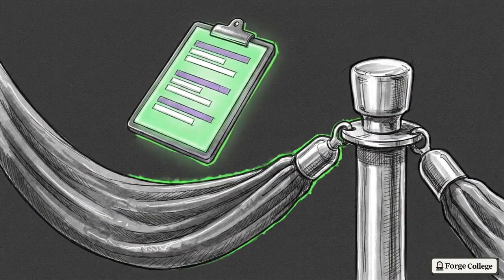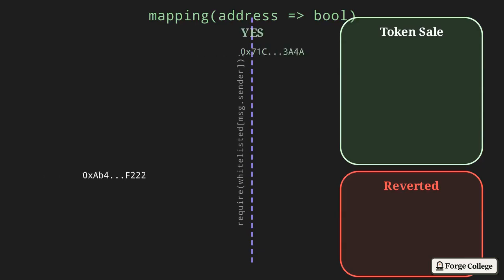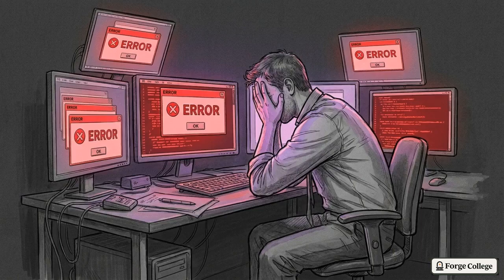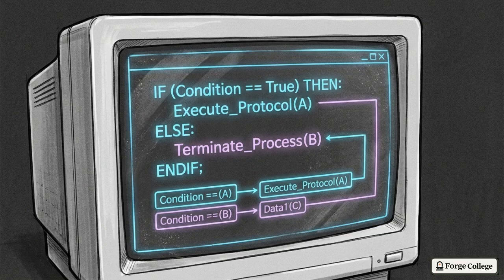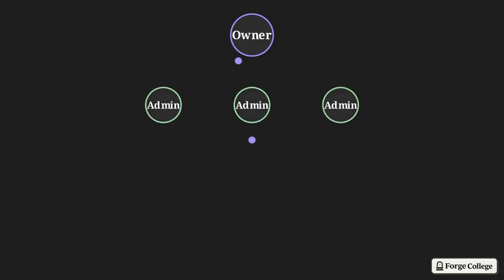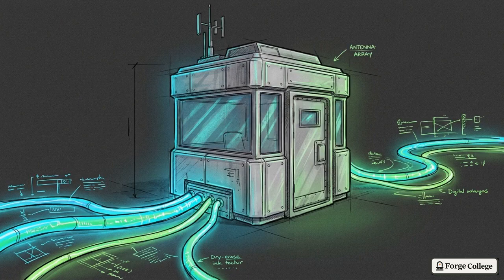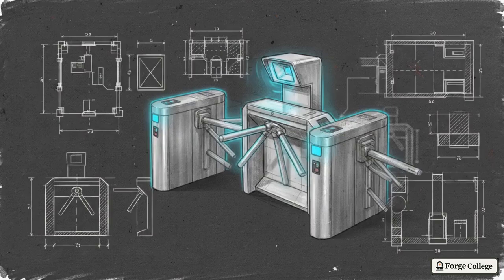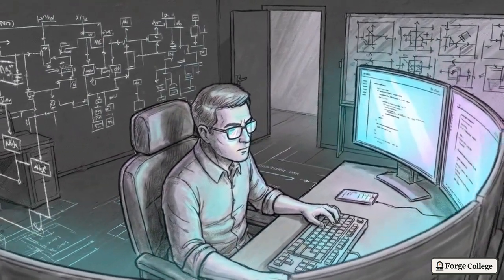Access Control Patterns for Whitelists — Forge College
Why does whitelist design matter for token sales? A poorly chosen access-control pattern can make a sale hard to operate, expensive to run, or unsafe to audit — this lesson shows concrete, implementable approaches that avoid those pitfalls.

What you'll learn: You'll implement and compare three practical access-control patterns that enforce whitelist rules at a sale entry point: an owner-based model using an onlyOwner-style guard, a role-based model that separates administrative responsibilities, and a delegated-check model that calls an external whitelist contract. The lesson walks through a minimal Solidity prototype for each variant, explains how to add and remove whitelist entries, and shows how to compile and run basic local tests (Hardhat or Foundry). You'll also get focused guidance on tradeoffs: gas impact, upgradeability, auditability, and how each pattern composes with KYC or dynamic updates.

Who this is for: Intermediate Solidity developers who understand basic smart contract structure and want hands-on patterns for access control in token-sale contexts. Familiarity with a local dev environment (Hardhat or Foundry) and Solidity ^0.8.0 is recommended.

Key topics covered:
- owner-based access control (onlyOwner-style) and its operational implications
- role-based access control for separation of duties and finer permissions
- delegated-check pattern using an external whitelist contract
- implementing whitelist add/remove functions and whitelist checks at purchase
- comparing gas, upgradeability, and auditability tradeoffs
- testable workflow: compile, run local tests, and verify role behaviors

Ready to build the prototypes and run the tests? Start your workspace, implement each variant, and compare outcomes to choose the right pattern for your sale's security and governance needs.